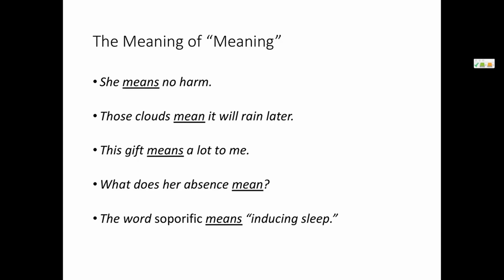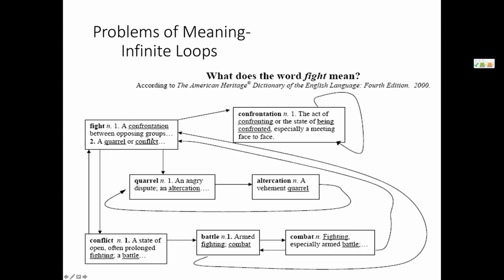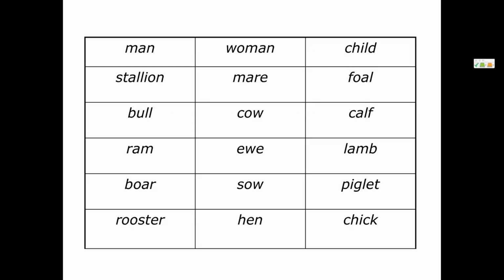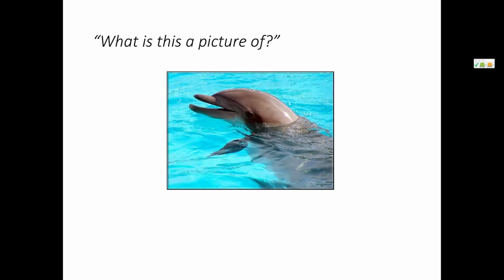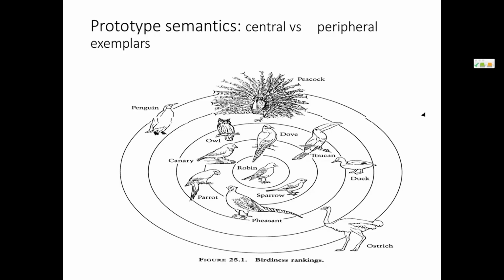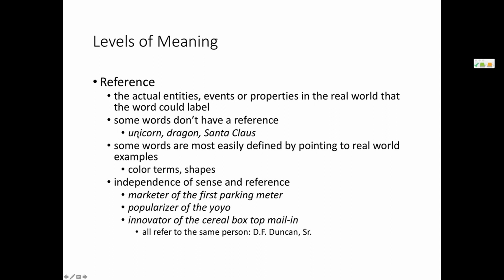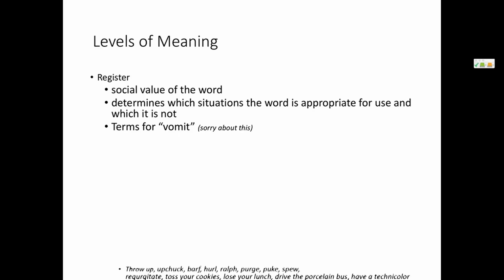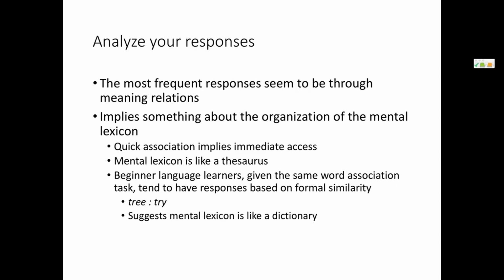The Structure of Language Meaning